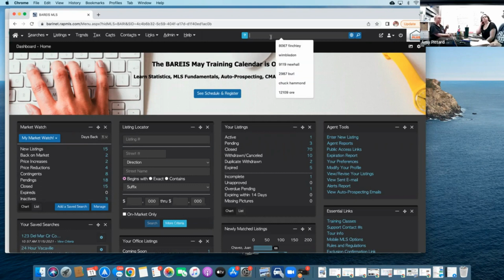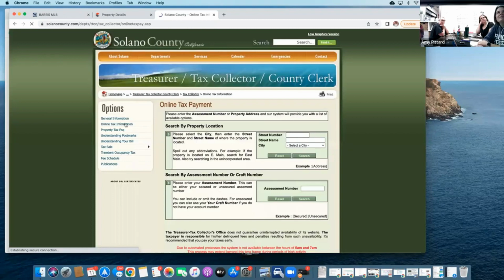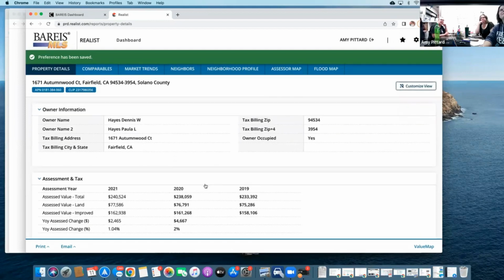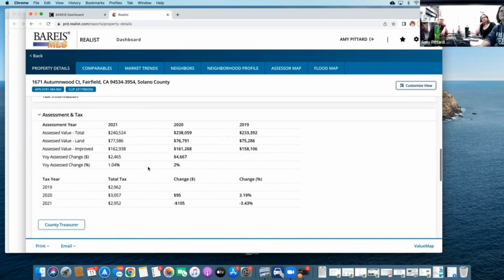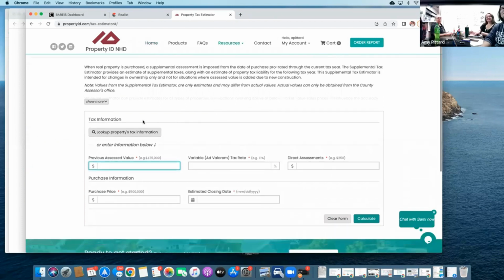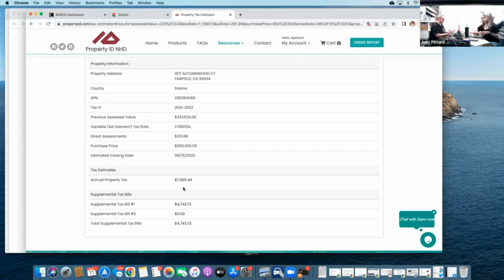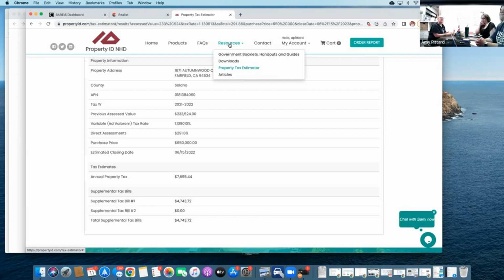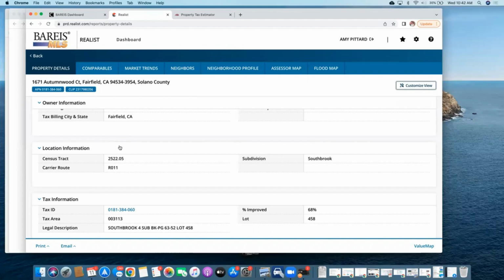Weekly Check-in Ramblings (Question: Tax Roll) [05/11/2022]